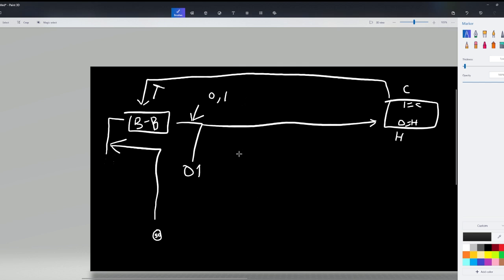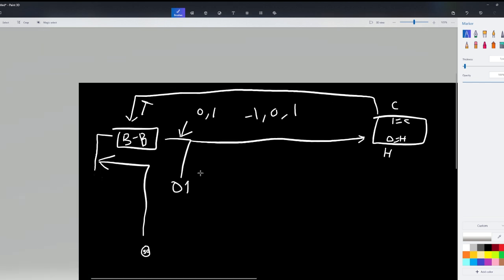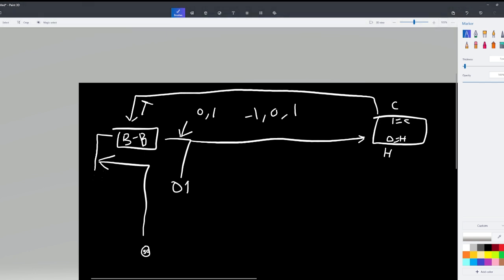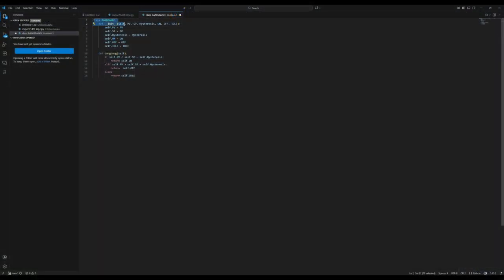Bang Bang Controller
A start of a series I will be making that shows control systems on a simple level for you to get the basics to learn control systems  on a much greater level of detail in the future each video will build off each other so watch them in order